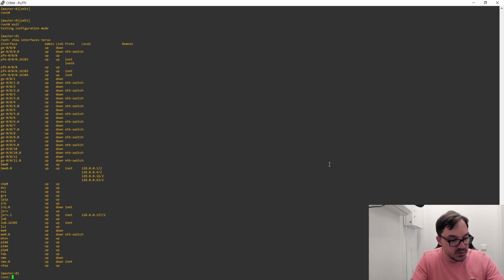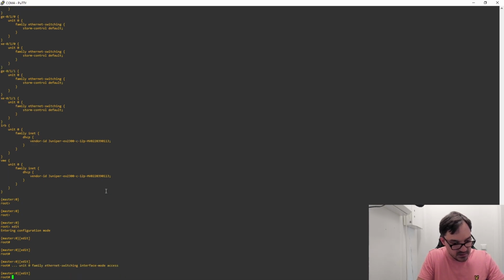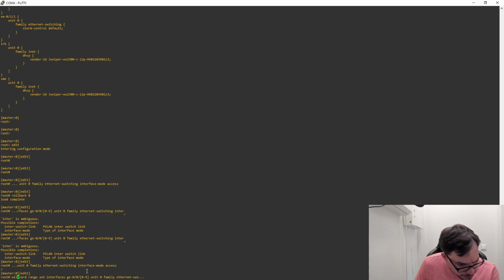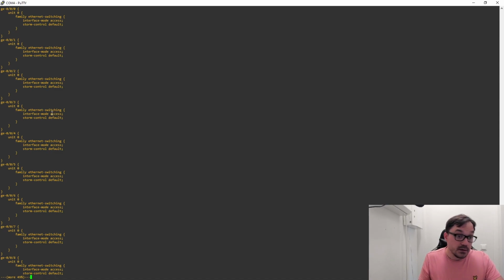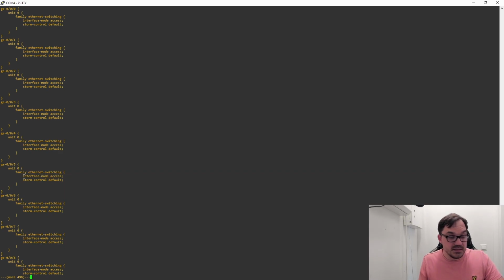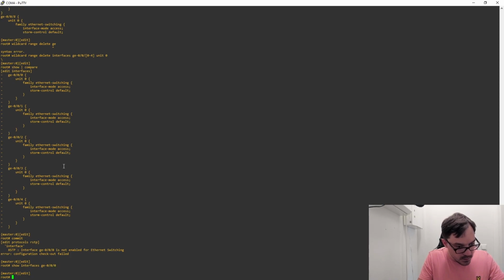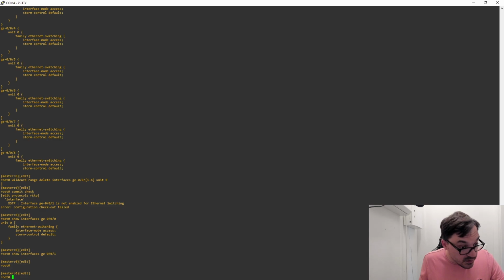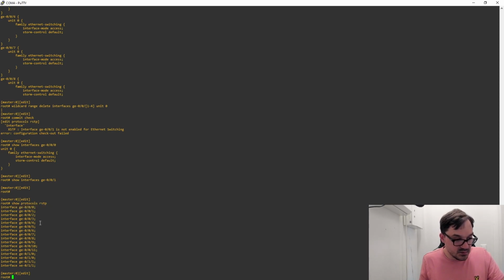Juniper Interface Range Example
Hey guys, have you ever wondered how to apply configuration to multiple interfaces at once in Junos? Just like the interface range command in IOS, the wildcard range command does the same, and more!

In this video I'll show you how to quickly configure multiple interfaces at once in Junos.